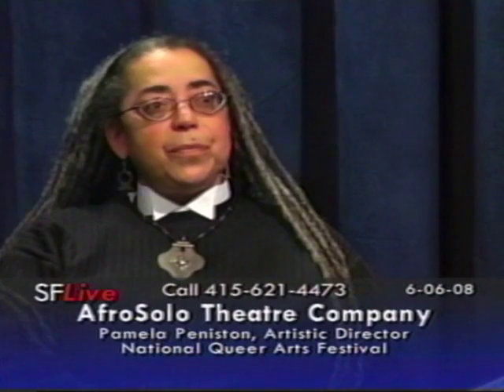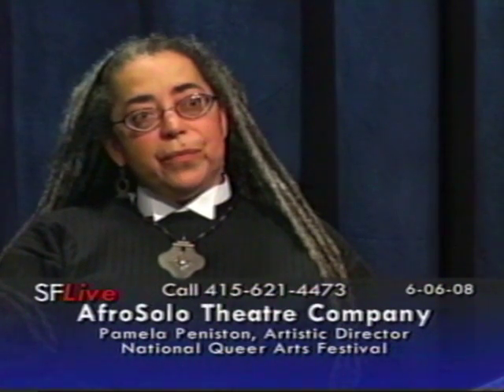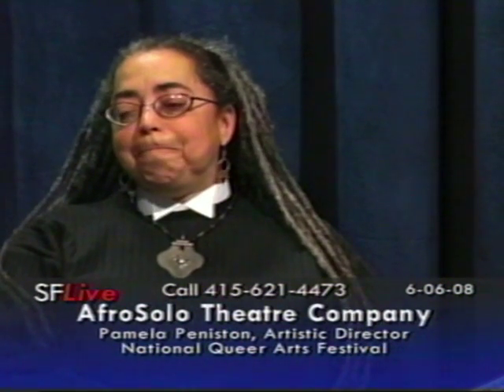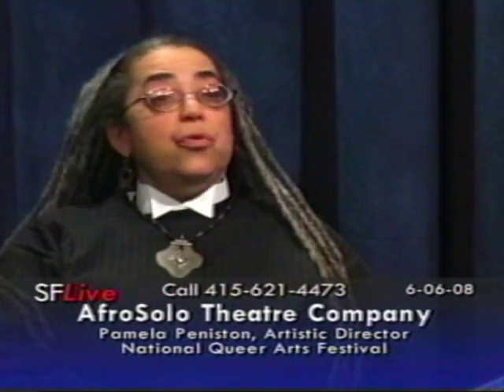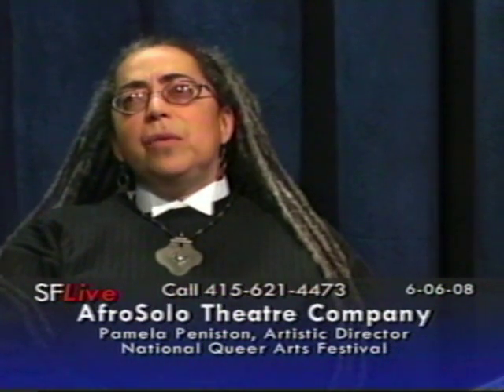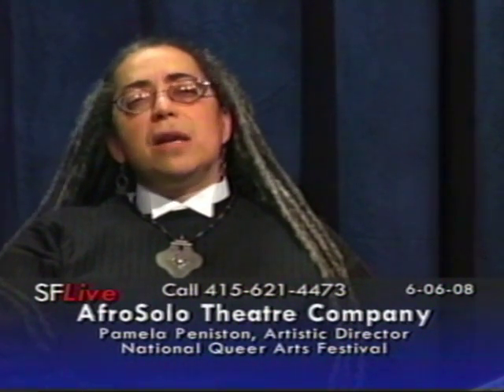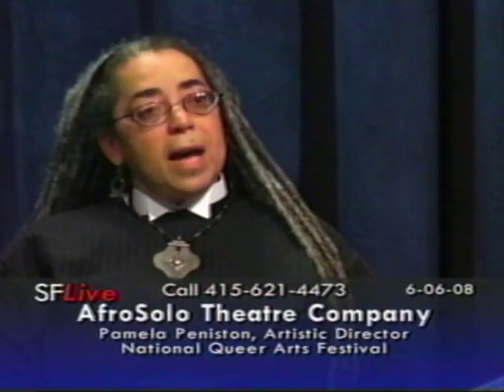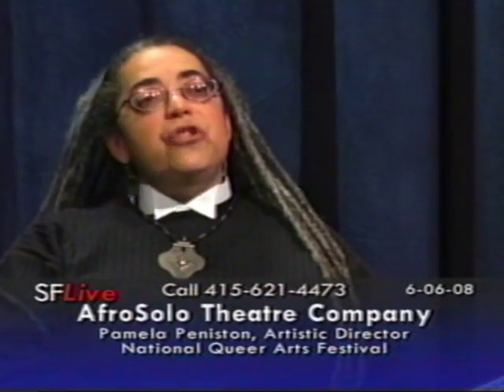Thomas Simpson Interviews Pamela Peniston Part 1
Pamela Peniston. Artistic Director. National Queer Arts Festival.